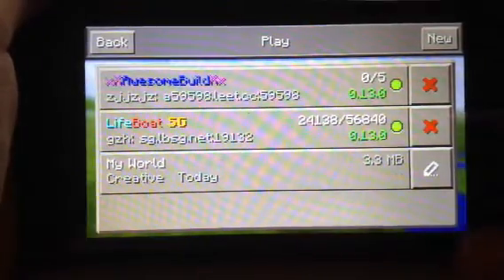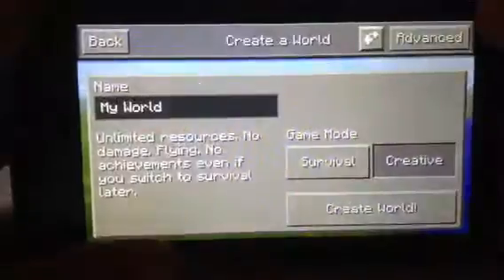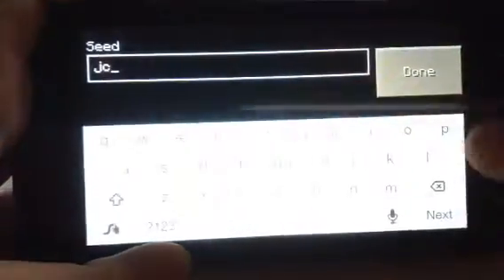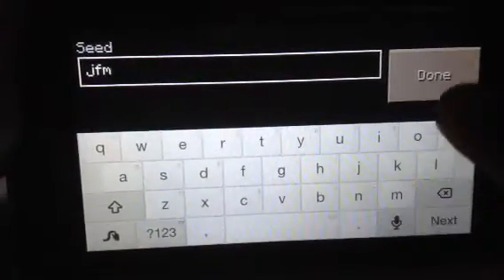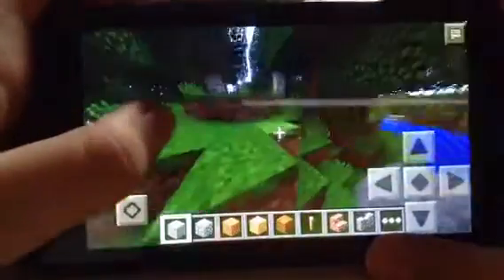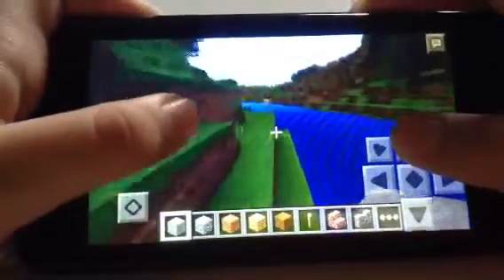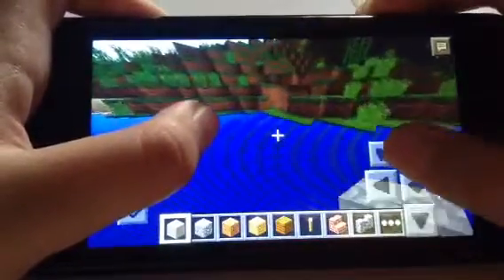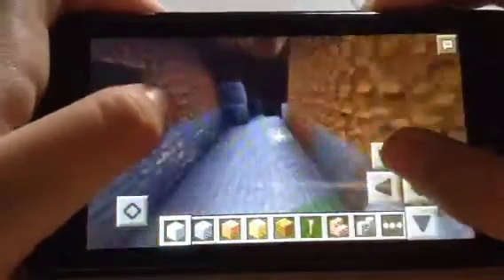Minecraft pe-How to find cave easily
Seed:jfm